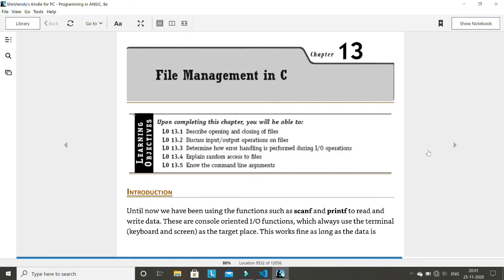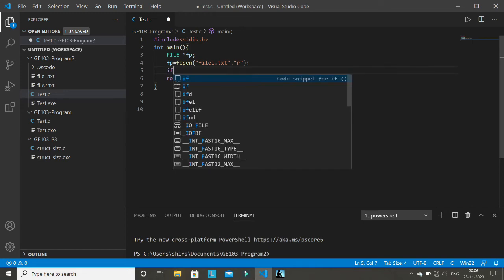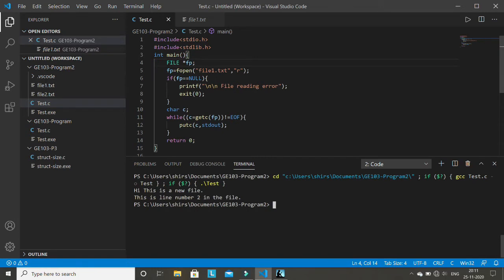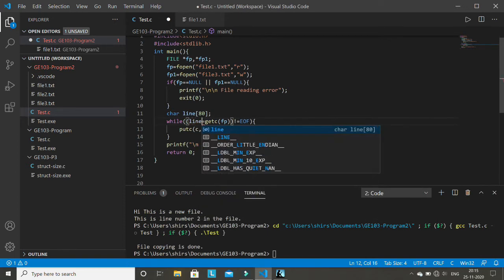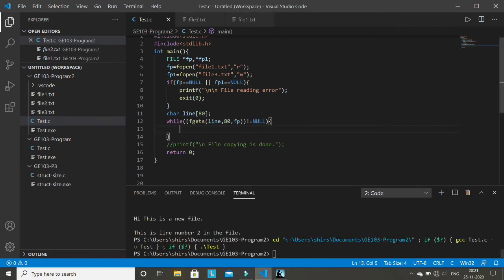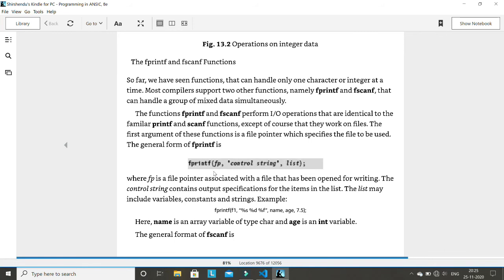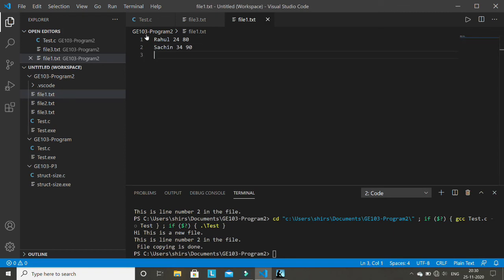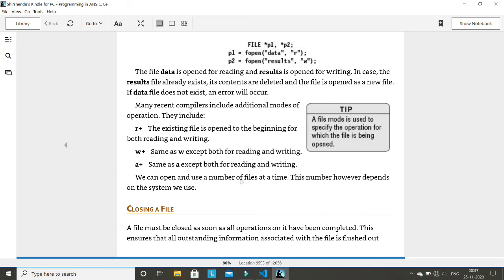Lecture 31: File handling in C